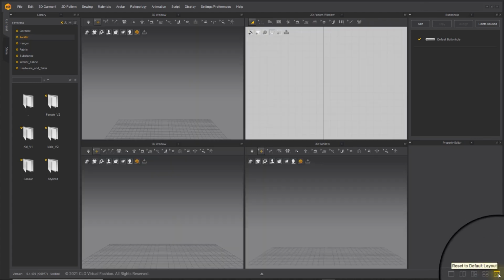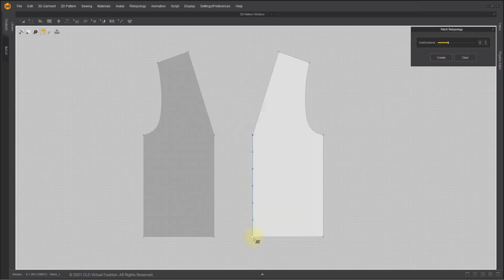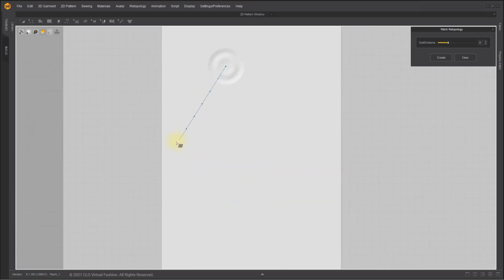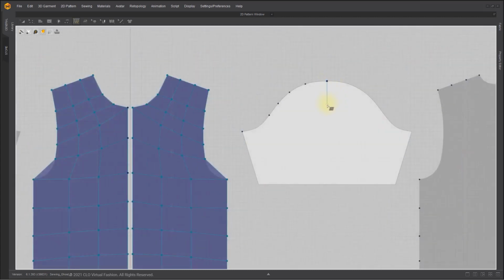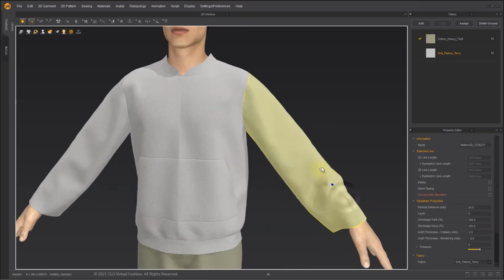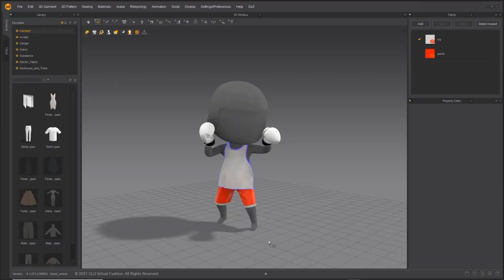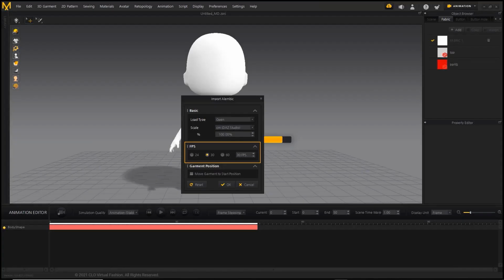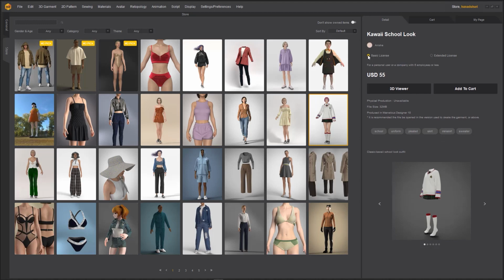A Great software for Cloth Simulation l Marvelous designer 11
Today we are going to talk about Marvelous Designer 11 that has officially been released Recently. It includes new features aiming to enhance cloth design and simulation workflow, making the process more simple and efficient.

⍟Modeling:
Kit Ops 2 Pro

⍟Architecture/Rendering
CityBuilder 3D

⍟Materials/Texturing
Extreme Pbr

⍟ Cloth Simulation:
Simply Cloth

⍟UV unwrapping
Zen Uv

⍟Rigging&Animation:
Human Generator

⍟Retopology
Retopoflow